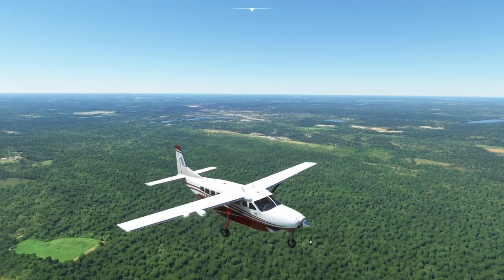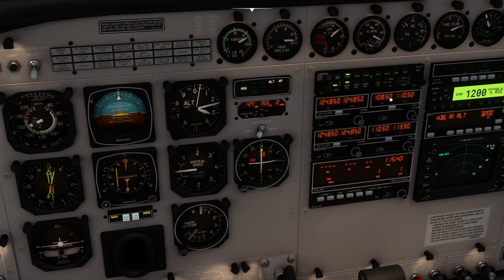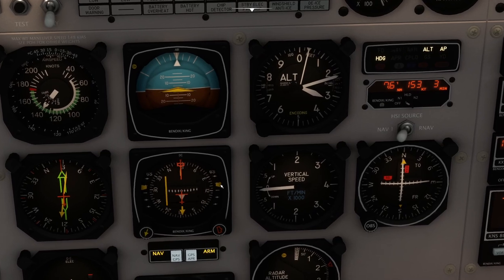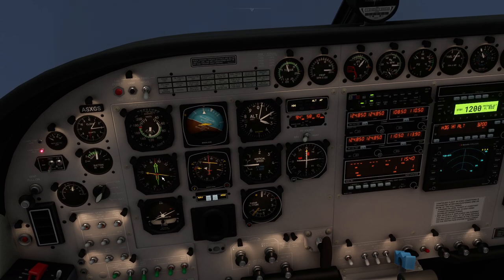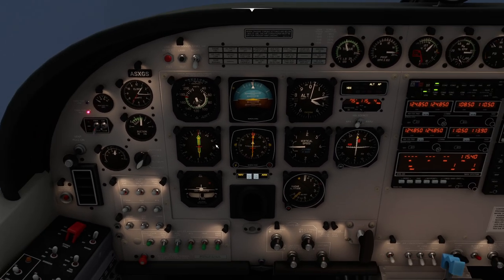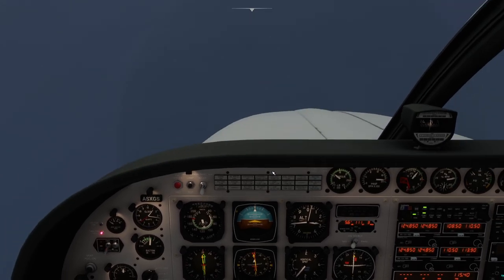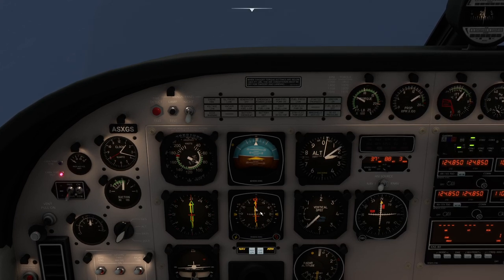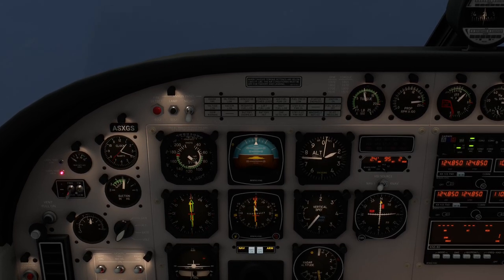Flying an ILS approach by hand in extreme weather in the C208 Caravan in Microsoft Flight Simulator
An academic exercise today - flying the C208 Black Square Analogue Grand Caravan in extreme weather in Microsoft Flight Simulator, and demonstrating an extreme ILS approach. We develop a scan of the indicated airspeed, altitude, attitude indicator, course deviation indicator, and vertical speed as we descend into the murky sky ahead.

This would rarely if ever be performed in real life, but it's a good exercise to work through from time to time to develop trust in your own thought processes, in the instruments, and to keep your skills up.

I don't do it perfectly in this example, but then I'm talking, pointing things out, and trying to cover several subjects at once while also flying the aircraft - not a great idea!